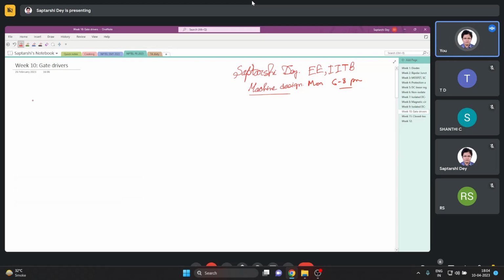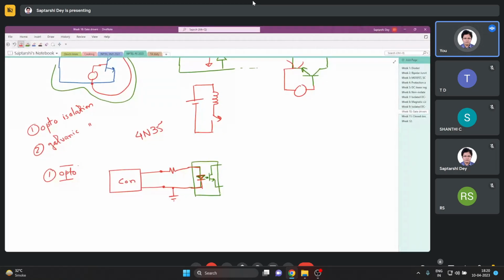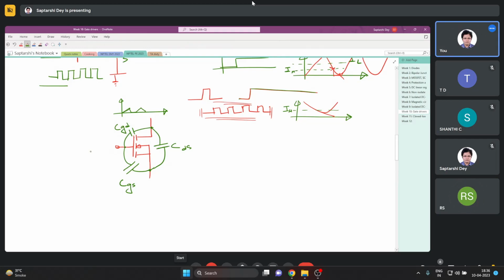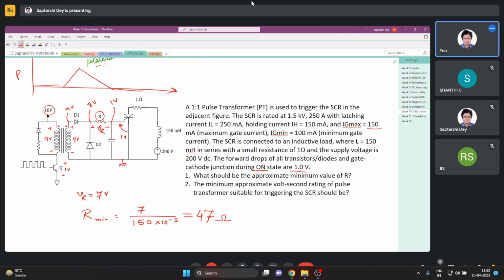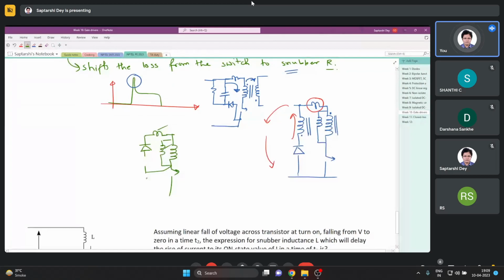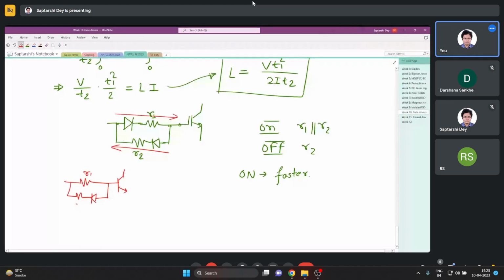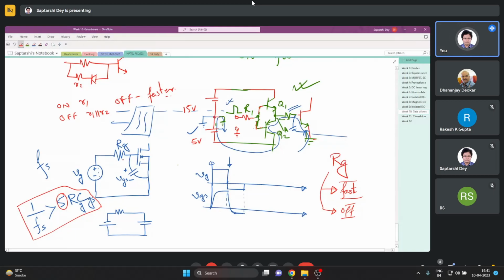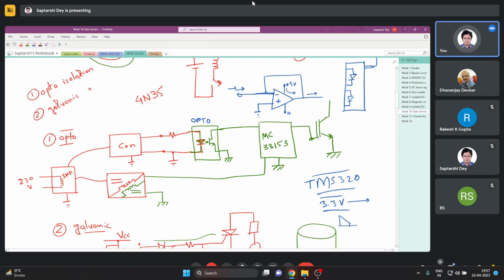Week 10: Gate drivers